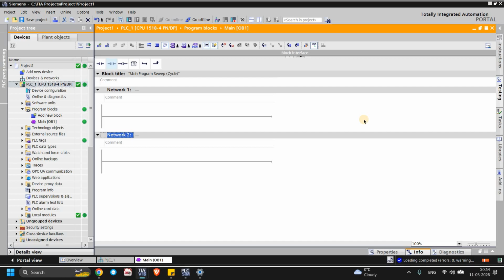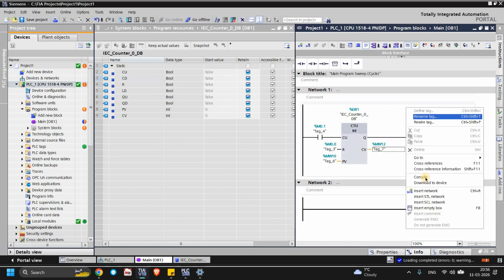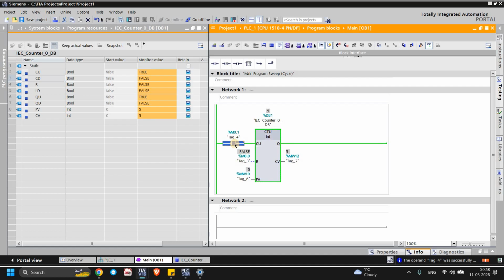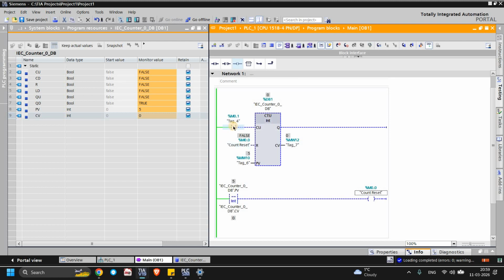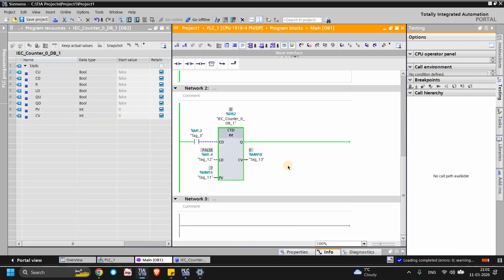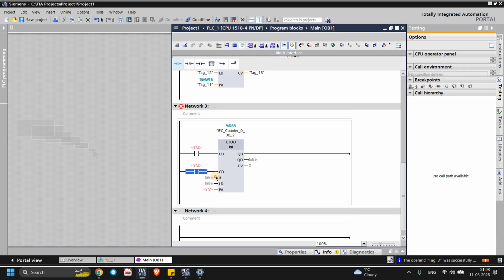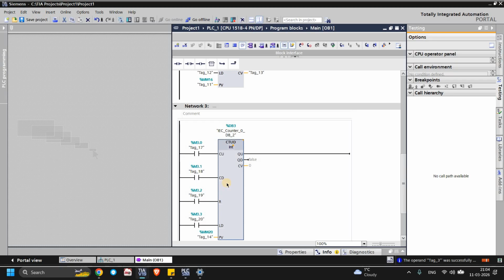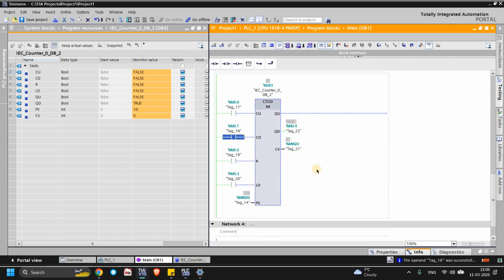Siemens PLC Counter Example in TIA Portal (Step-by-Step)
We explain how PLC counters work and demonstrate a practical example using the counter instruction.

Topics covered in this video:

What is a PLC Counter

Up Counter (CTU)

Down Counter (CTD)

UP/Down Counter(CTUD)
Counter logic example in TIA Portal

This tutorial is helpful for beginners learning Siemens PLC programming and industrial automation.
PLC Programming, TIA Portal, Ladder Logic, Industrial Automation, Sensors and Actuators.
TIA Portal, Siemens Basics, PLC Programming